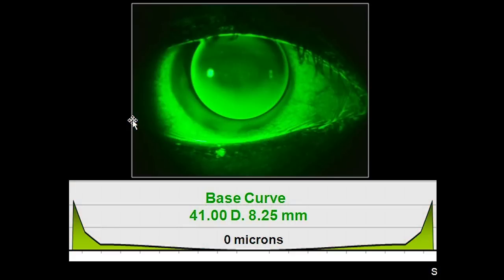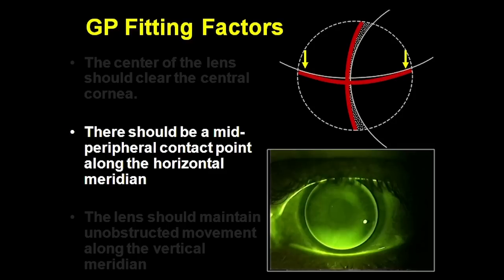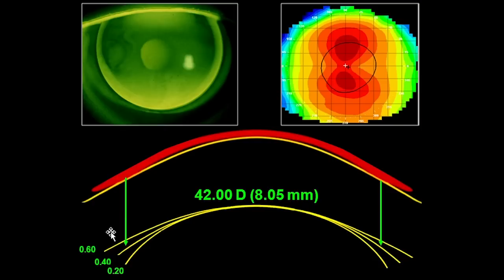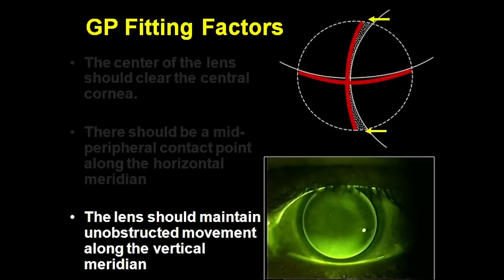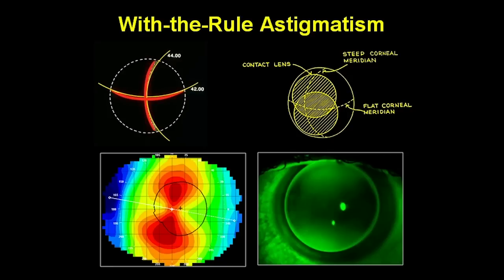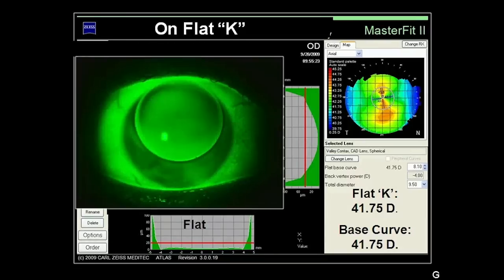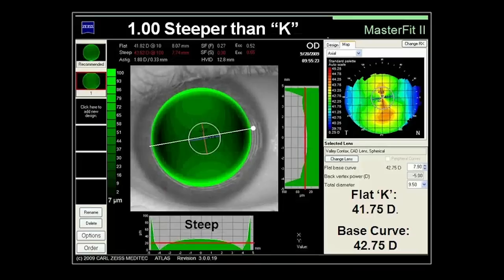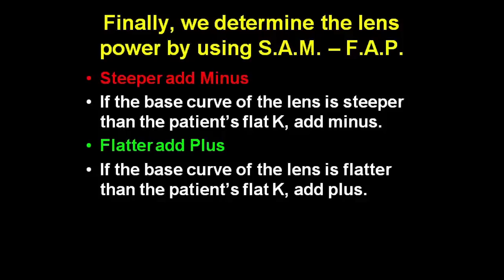Fitting GP Lenses Part 2 - Mark Andre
Mark Andre demonstrates how to get great GP contact lens fits. This is part two of two.